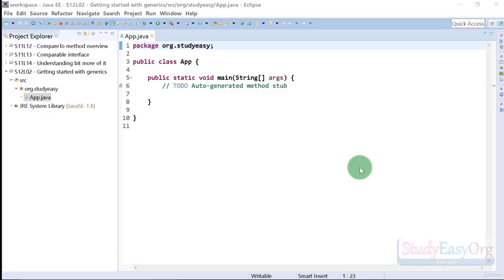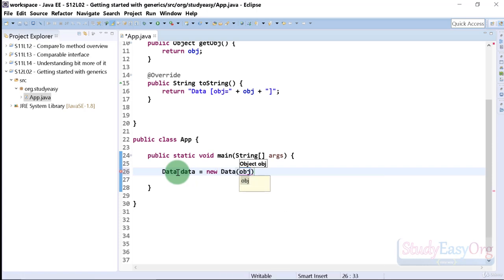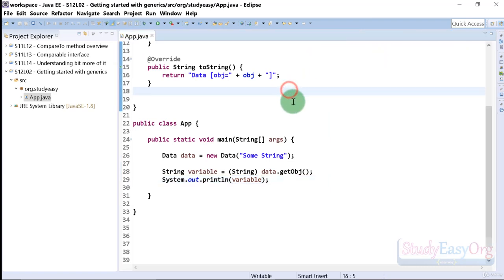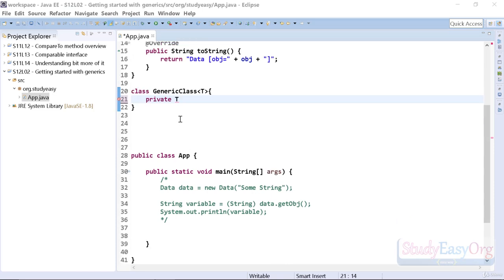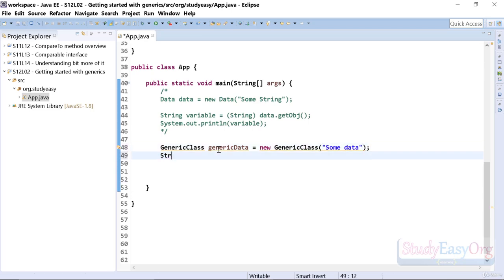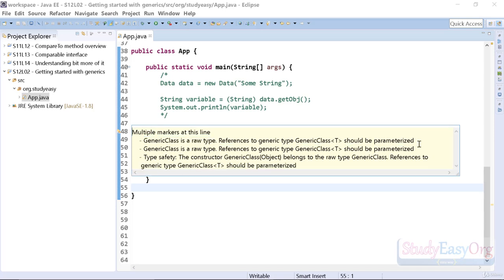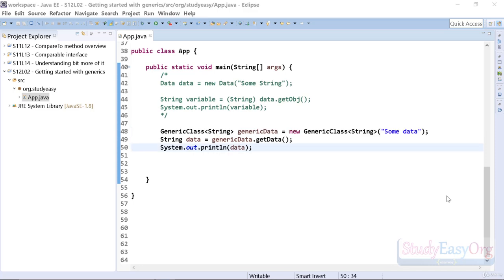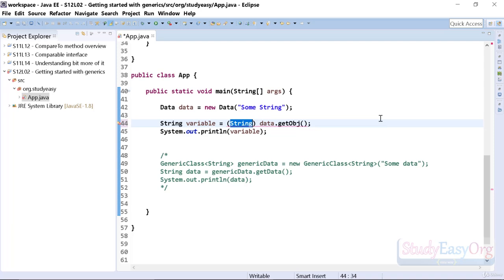131 Getting started with generics ( Please SUBSCRIBE Our Channel )